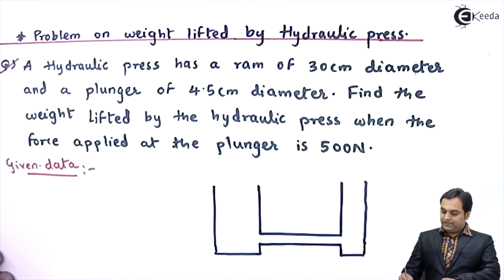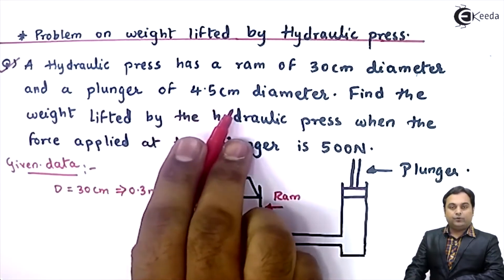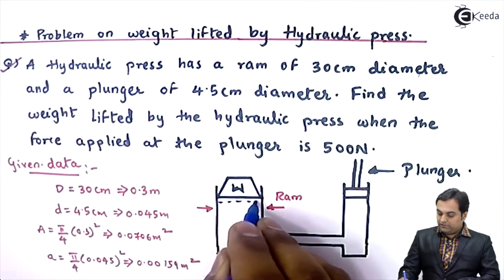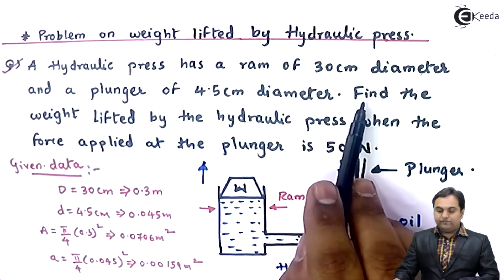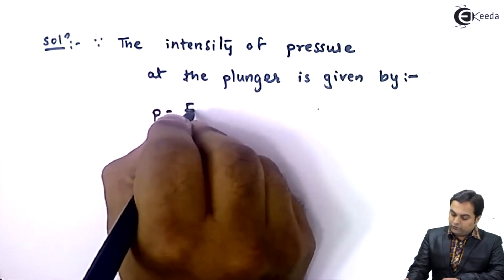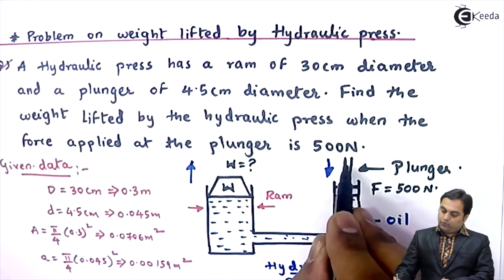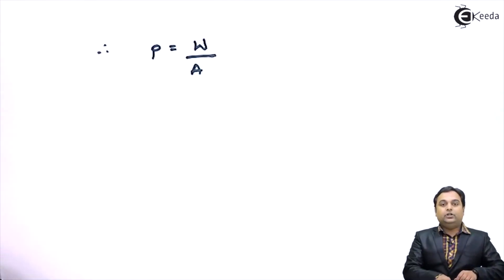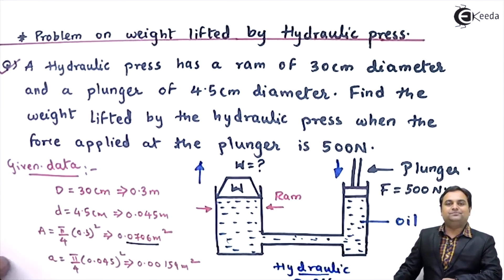Problems on Weight Lifted by Hydraulic Pressure - Fluid Mechanics 1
Video Name - Problems on Weight Lifted by Hydraulic Pressure

Happy Learning!